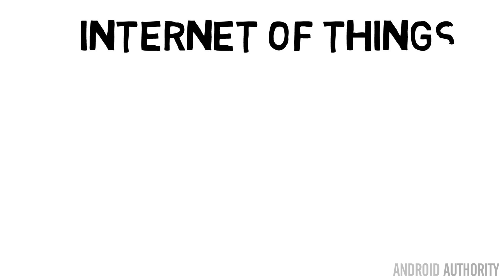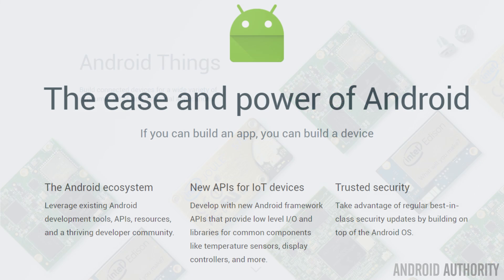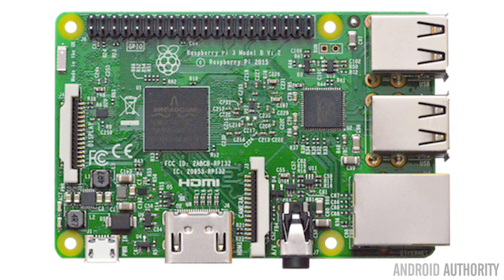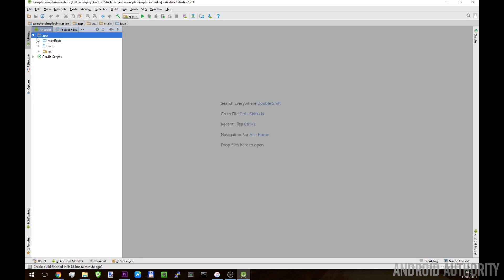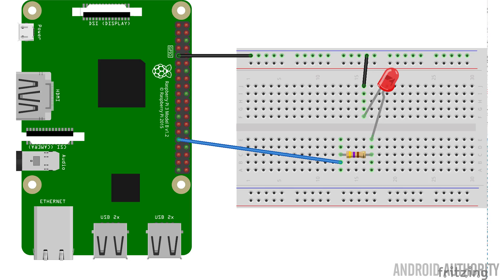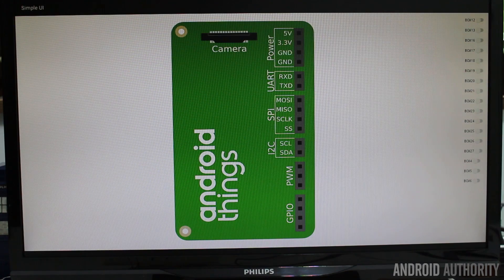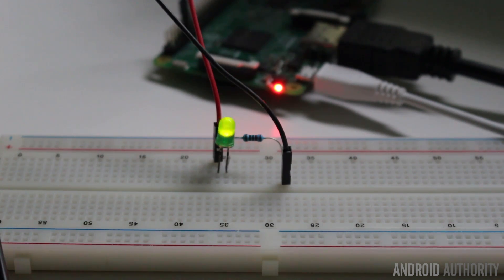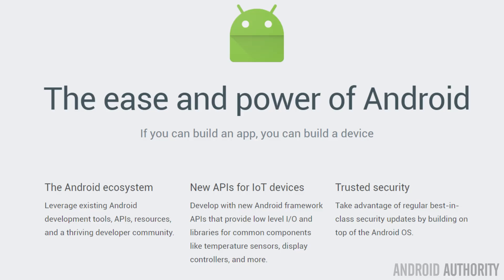What is Android Things? - Gary Explains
Android Things is Google's new Internet of Things (IoT) OS. Based on Android it allows developers to use their existing skills to move into IoT. What is it and how does it work? Gary explains.